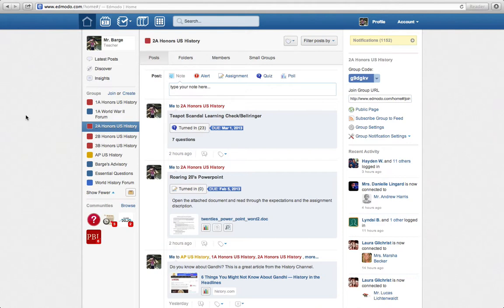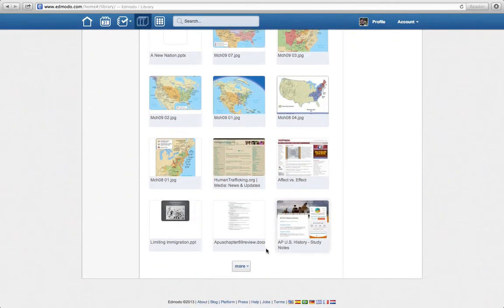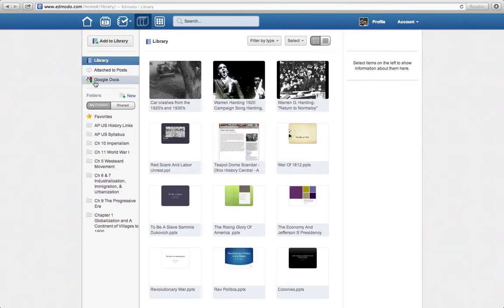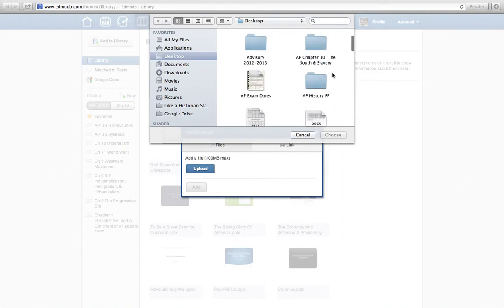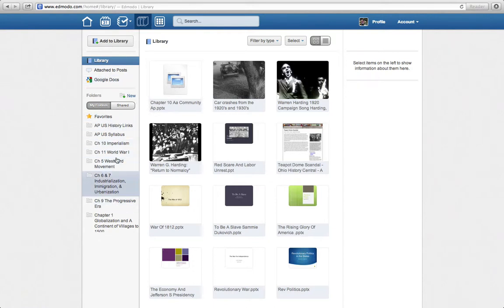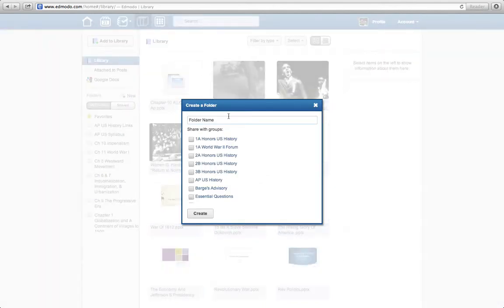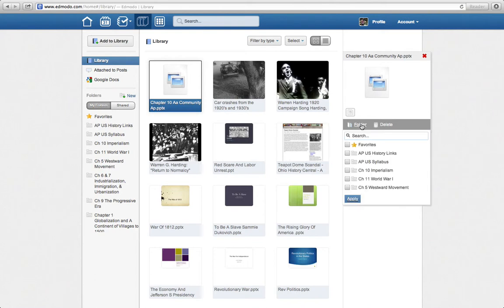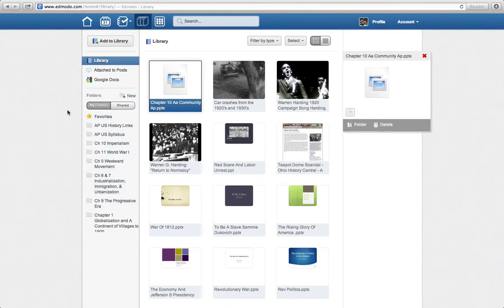Building an Edmodo Library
How to build your Edmodo Library to help you create folders of resources for later use in creating assignments and activities in Edmodo.